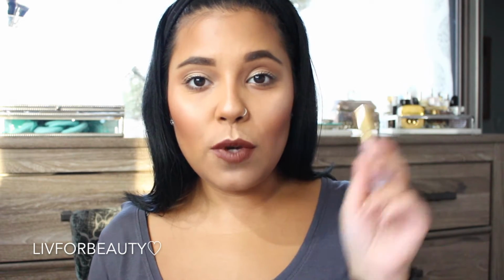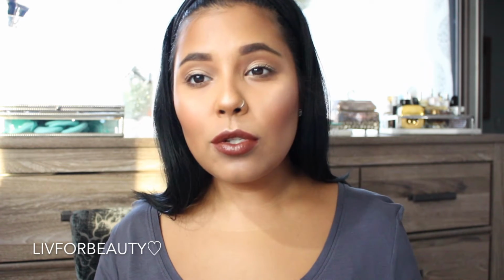Fresh Go To Makeup Look l 2017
EYES:
Persona Identity Palette
Tarte Lash Curler
Bareminerals Lash Domination Mascara

FACE:
NARS Instant Line and Pore Perfector
Becca Backlight Priming Filter
MAC Fixed Plus
NARS Pure Radiant Tinted Moisturizer
Cover FX Powder Foundation (Contour)
Laura Mercier Bronzer 04
NARS Steven Klein Vengeful Blush
Jouer Cosmetics Topaz Highlight

LIPS:
Palladio Lipliner Suede
NARS Deborah Lipstick
Buxom White Russian Gloss

Free Uber Up to $15: oliviap4651ue

How I save $$ when i shop!

💕About Me 💕
My name is Olivia and I quickly wanted to introduce myself to you guys on here! On my channel, we will discuss all things Fashion & Lifestyle and of course Beauty related! This is 1000% my passion and I think this is the perfect place to communicate with all of you about something we love!  I am hoping to produce a ton of content for you guys! If you like these videos please give me a thumbs up so I know to keep making them for you! 💕XOXO